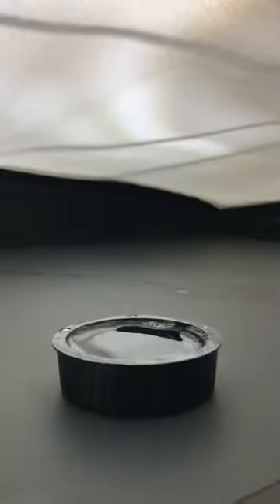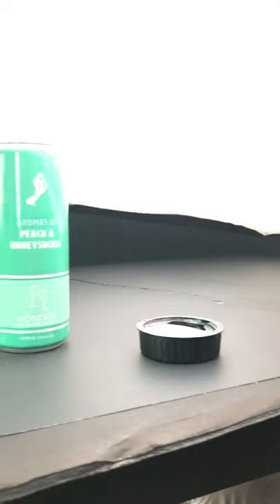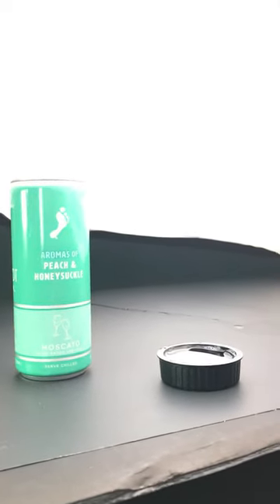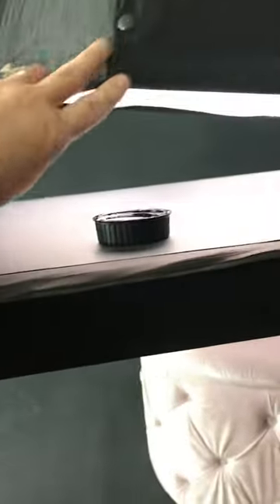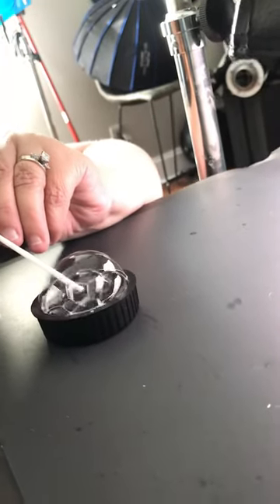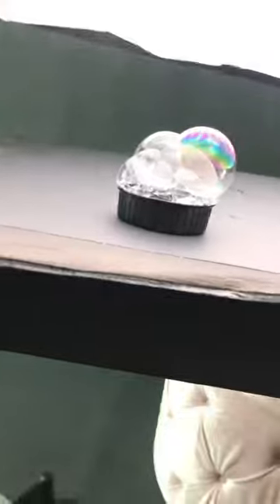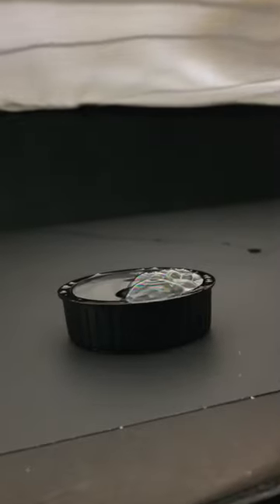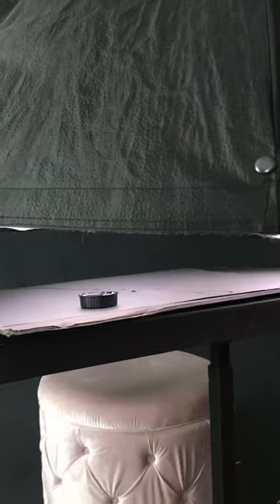Bubble Photography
Bubble Photography - How I did it... to make the bubbles last longer add glycerin! I didn’t have any. I just used water and Dawn dish soap. Blow bubbles at a low angle to make one large bubble. If you blow bubbles straight down on the bowl/cap the bubbles will just multiply.